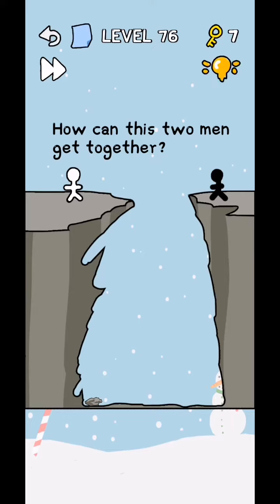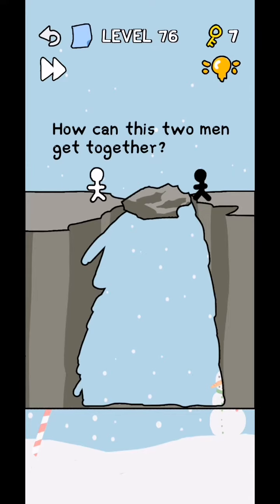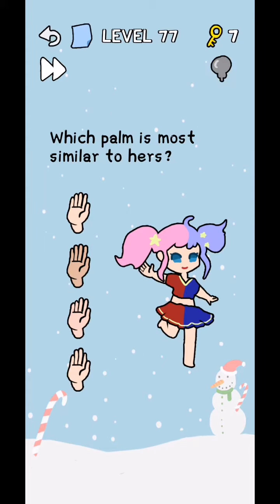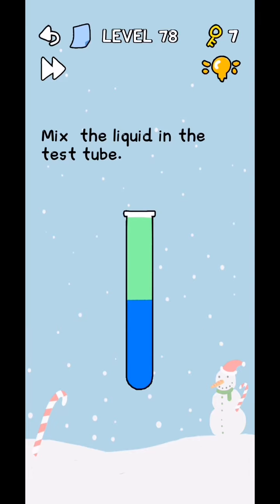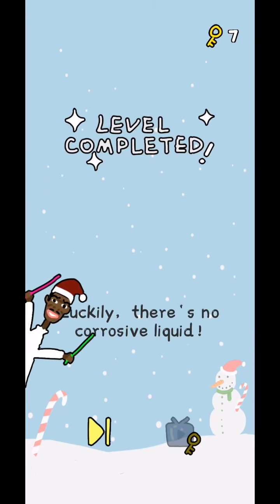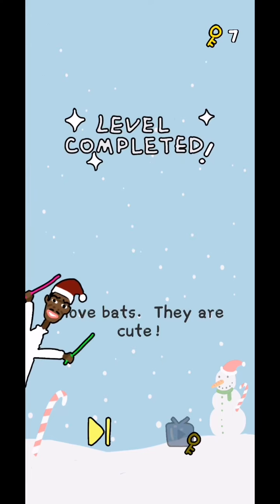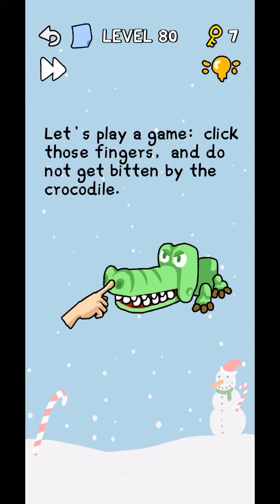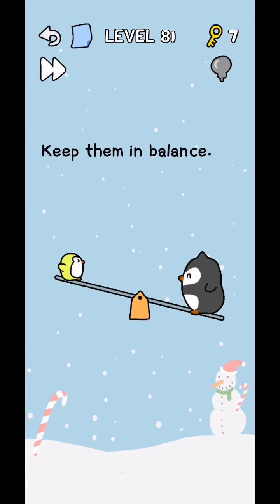Stump Me level 76, 77,78,79,80 Solutions | Fazie Gamer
In this video we complete Stump Me level 76, 77,78,79,80 Solutions.